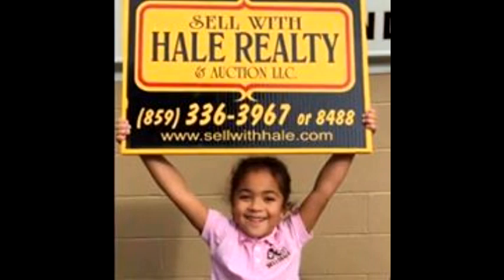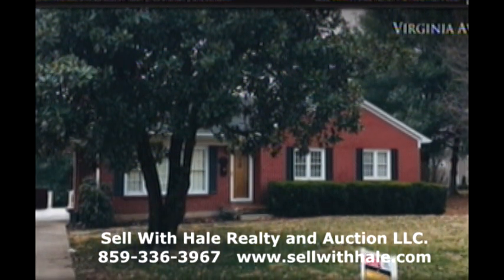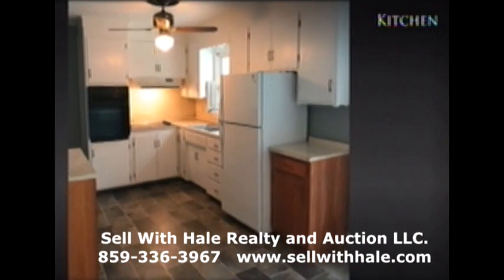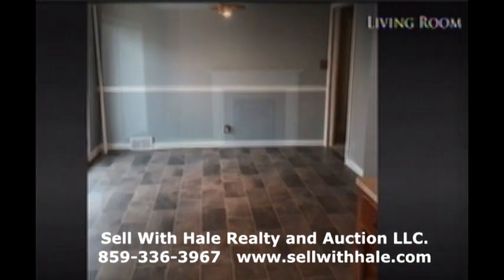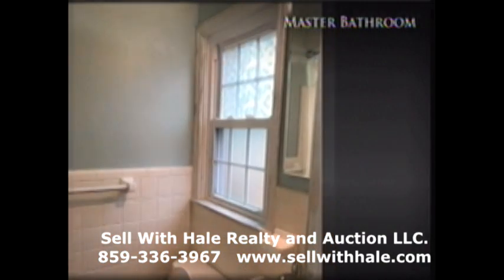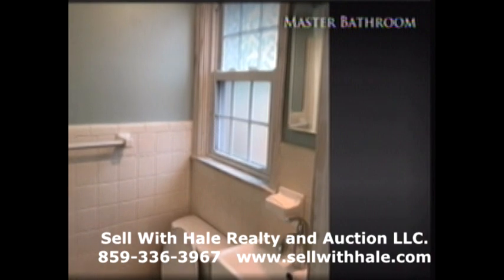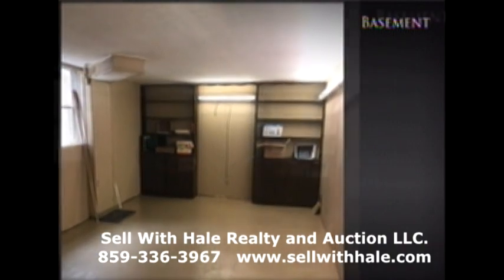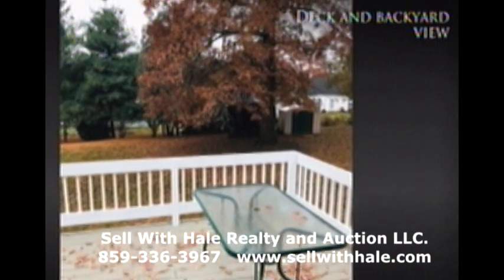Sell With Hale Realty and Auction Offers 406 West Virginia Avenue in Springfield